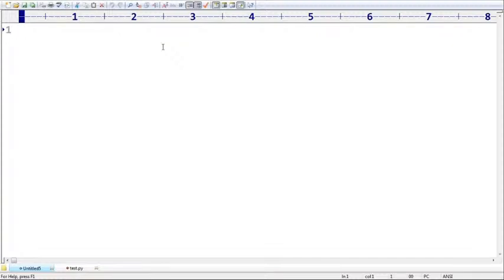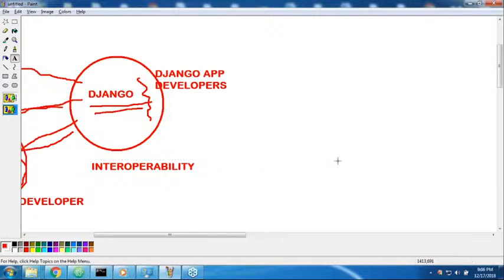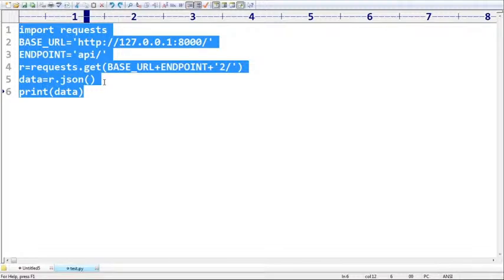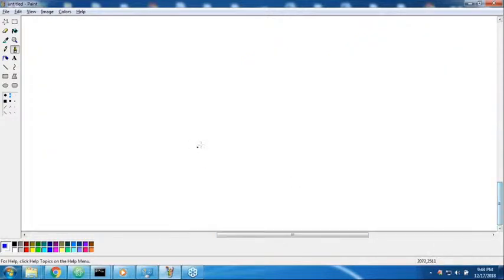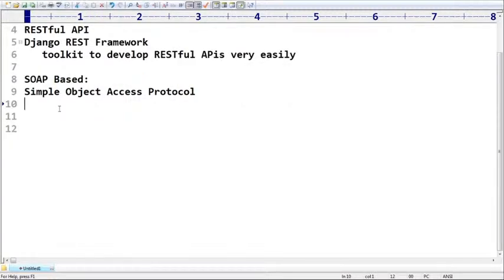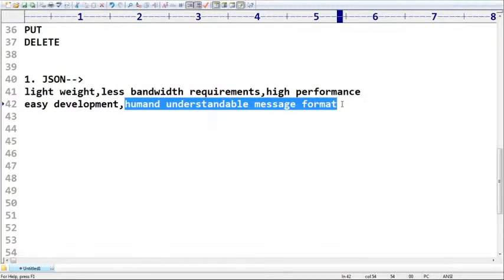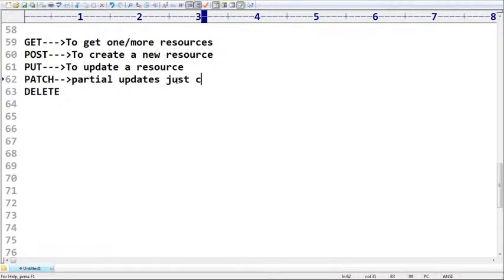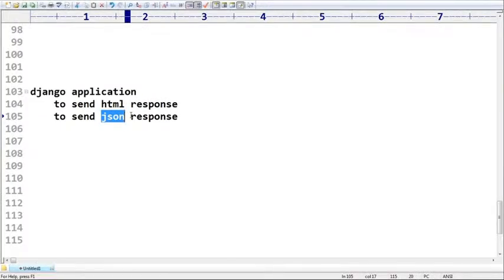Django REST API (DRF)YouTube Live Stream by Durga Sir @ 1:00PM